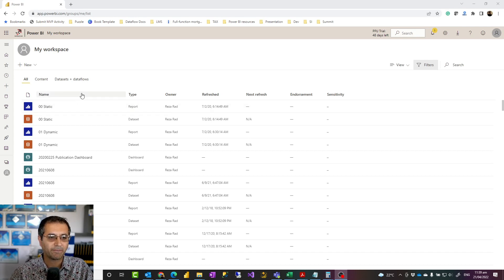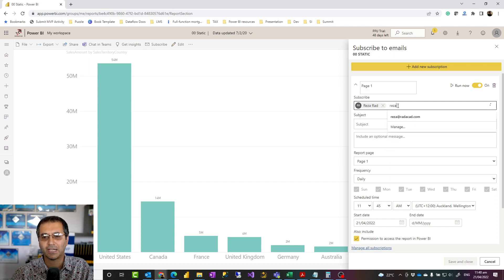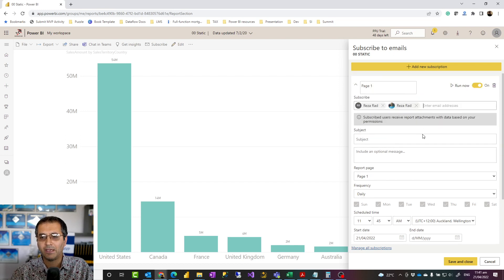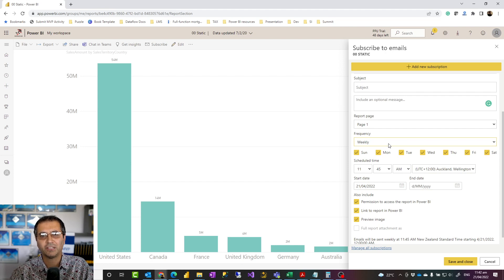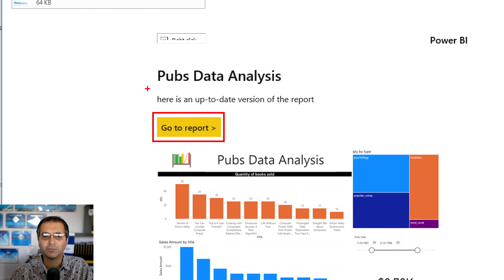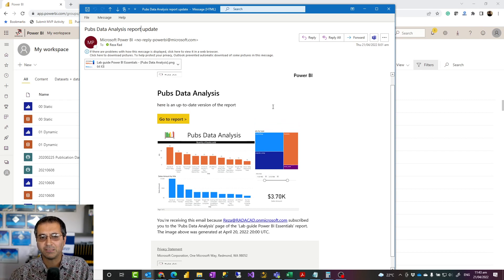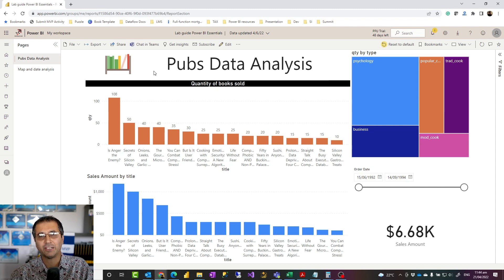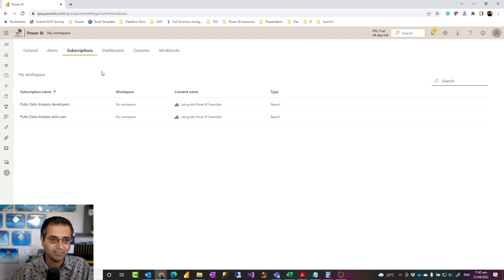Power BI Subscription Get Report Updates In Email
Have you ever wondered is it possible to have updates of the Power BI report to be emailed to you (or some other colleagues) on a daily basis? Power BI, fortunately, has this feature, it is called Subscription. Subscriptions are helpful ways to send an up-to-date version of the report and dashboard to the users' email addresses on a scheduled basis. In this article and video, I'll explain what a subscription is and how it works in Power BI.